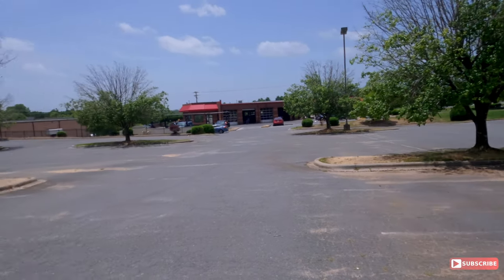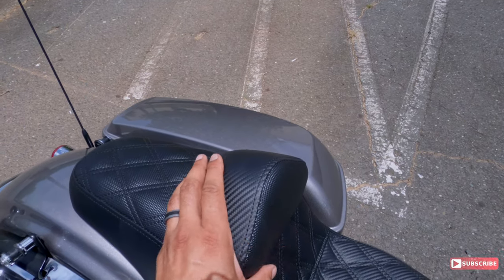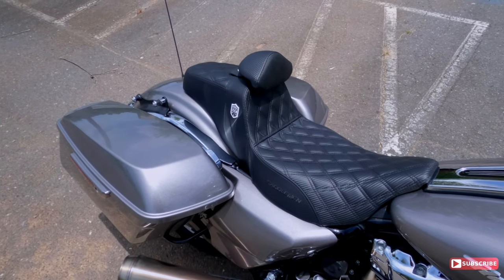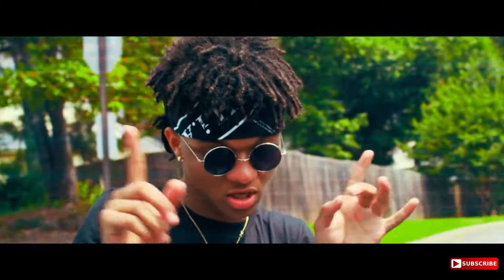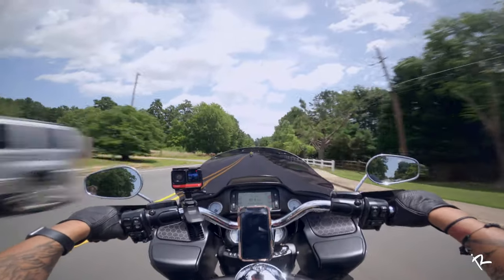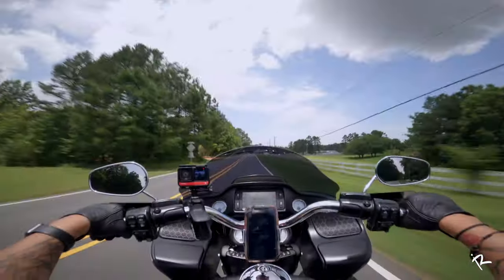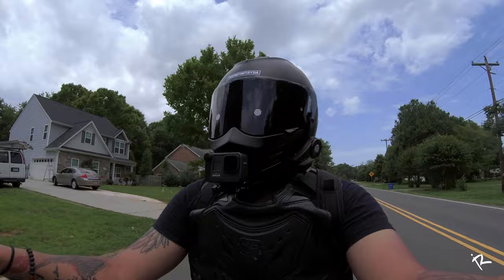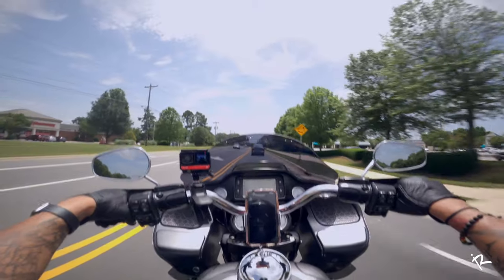Sand Diego Customs Backrest Pro Series Saddlemen Seat | For Touring Harley-Davidson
Is The San Diego Customs Saddlemen Seat with Backrest for Harley-Davidson touring bikes worth it?

Bikes: Harley Quinn - 2007 Harley-Davidson Sportster XL883C with 1250 conversion.

Mrs. Ryda's Bike: 2018 SSR Razkull

Mic : Giant Squid Mic
Studio Camera: Sony A6000
Camera Lens: Sigma
Camera Mic: Sony Zoom Microphone
Drone : DJI Mavic Pro

On Harley - 2007 Harley-Davidson Sportster
Swingarm Bag : Dowco Willie & Max Swingarm Bag
Exhaust : Vance & Hines Mini Grenades
Air Cleaner : Arlen Ness Monster Sucker
Shocks : Burly Brand Stiletto Shocks
Phone Mount : Tackform Mount
Grips : Avon Old 69 Grips
Headlight : Sunpie Daymaker

On Betty Boop - 2018 Kawasaki Z125
Handle Bars : Pro Taper
Headlight: Auxito H4
Daytime Running Light: Auxito T10
Exhaust : Hotbodies MGP
Levers : MZS Levers

On Mrs. Ryda's SSR Razkull:
Fender Eliminator : Vegabond
Exhaust : Ransoto
Turn Signals : Justech

Backup Cameras = DJI Osmo Action
Communication: Sena

Mail:
The Infinit Ryda